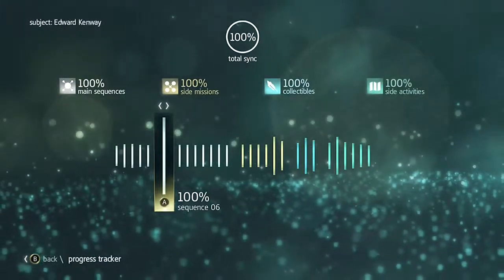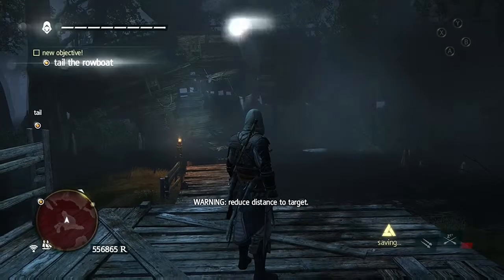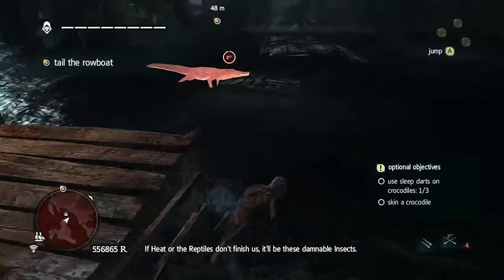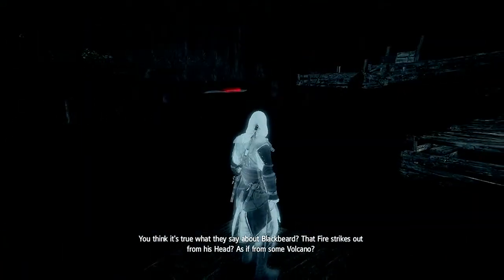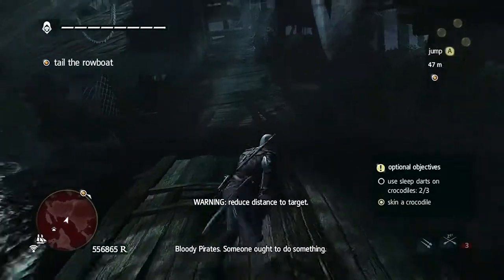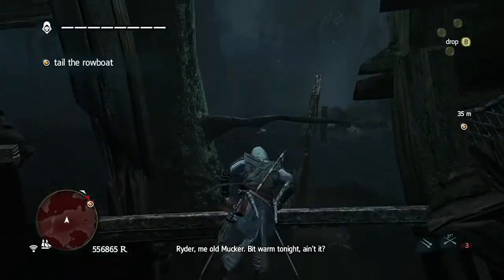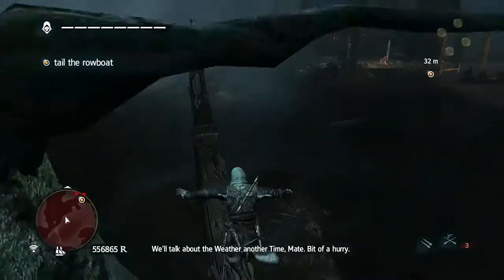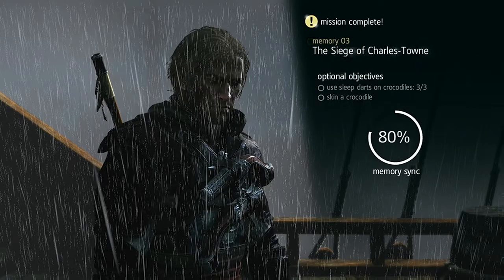AC4 Full Synch Guide Sequence 6 Memory 3 The Siege of Charles-Towne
1. Use Sleep Darts on 3 Crocodiles
2. Skin a Crocodile